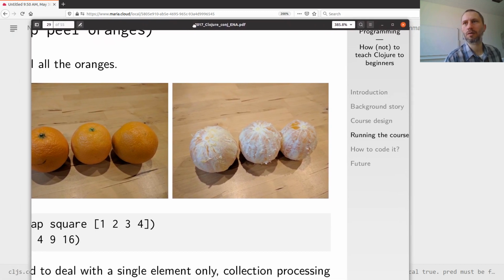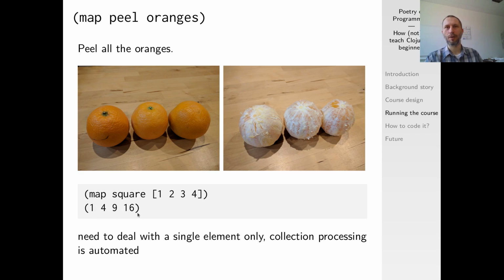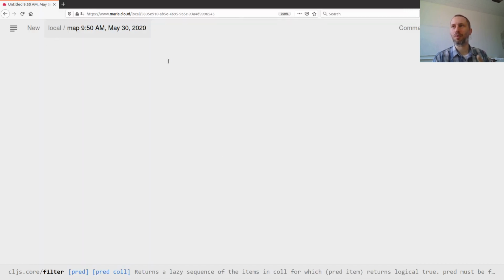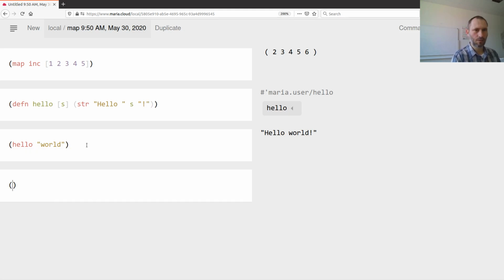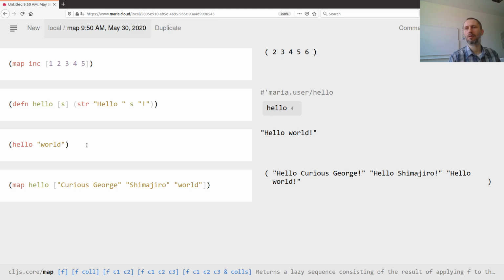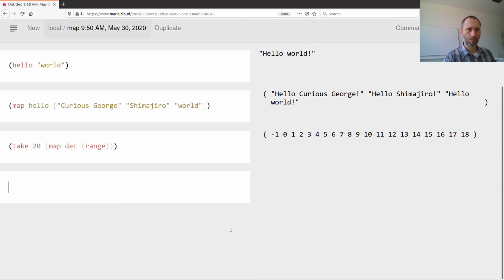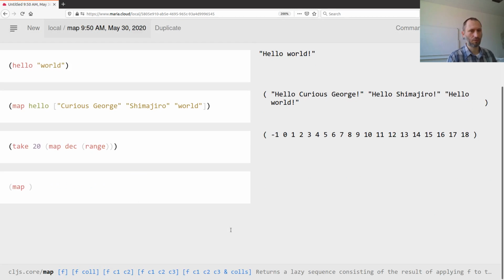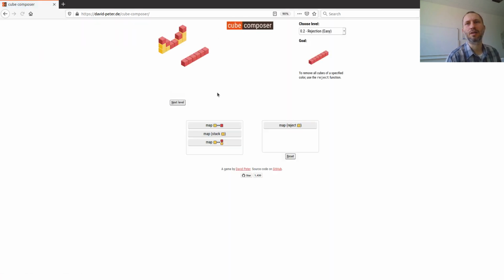Functional collection transformation